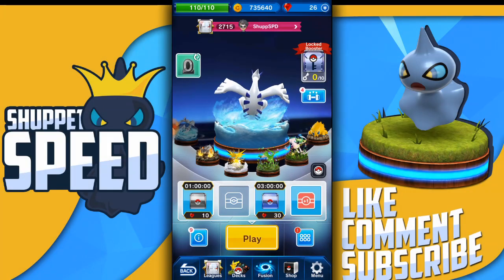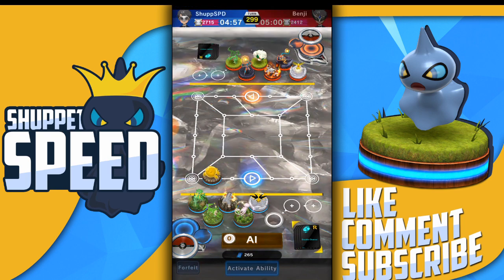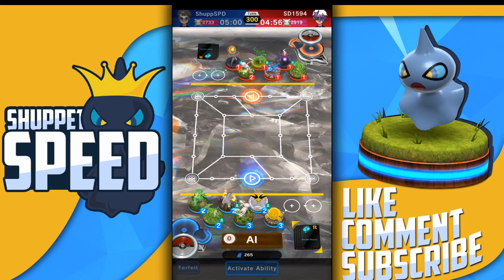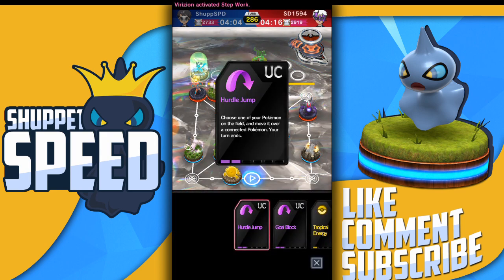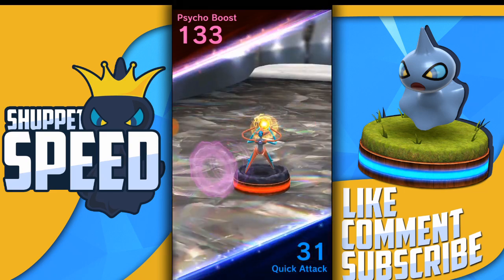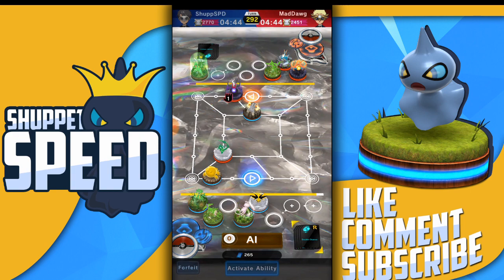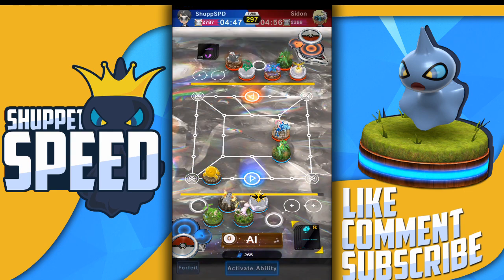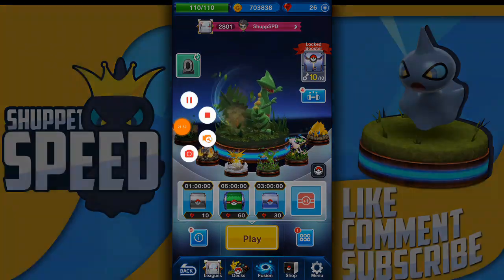POKEMON DUEL - SPENDING 4000 MATERIAL?!?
Heyooo guys heres another episode of pokemon duel! So today we spend 4000 material! So excited and i hope you enjoy!